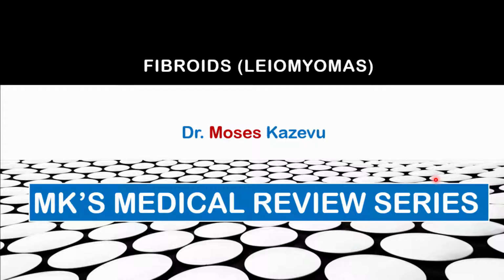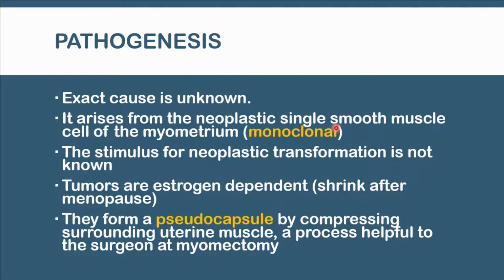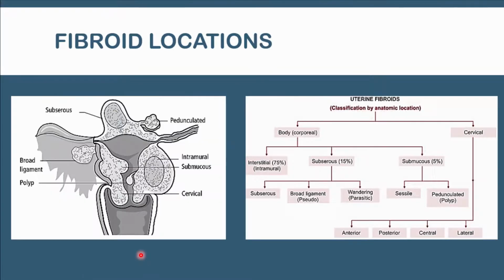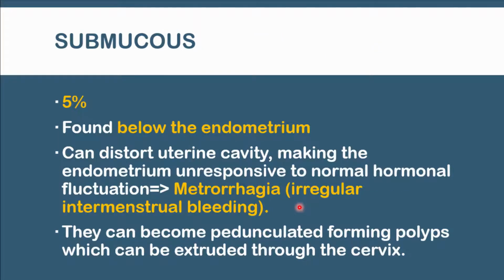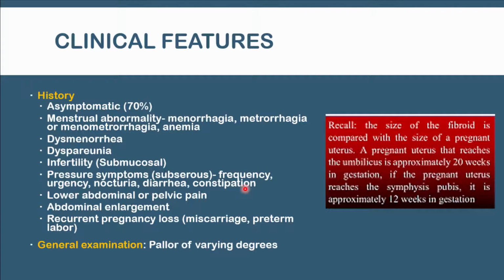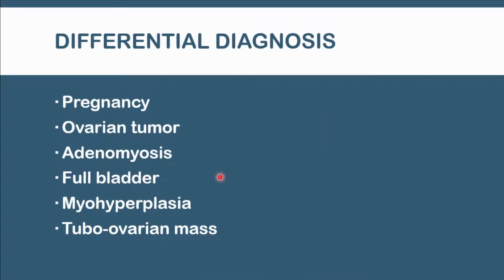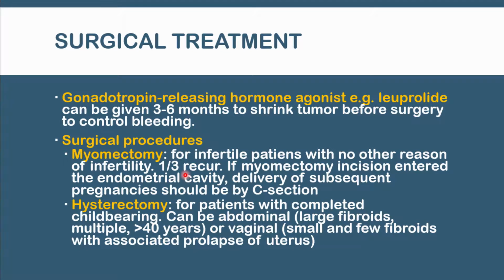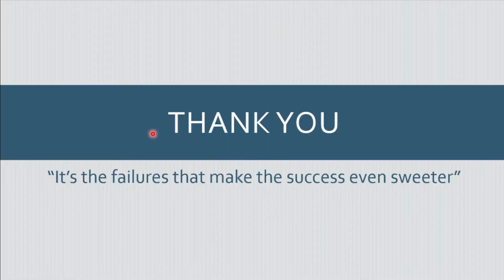Fibroids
Mk's Medical review series  (Fibroids)